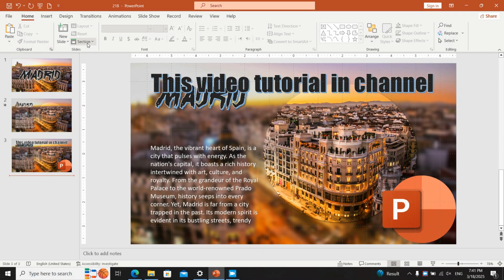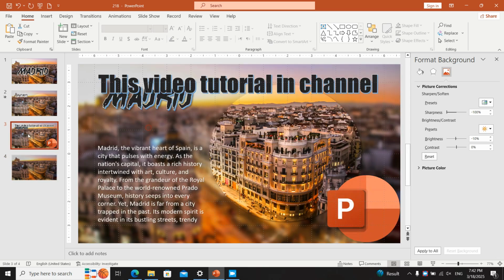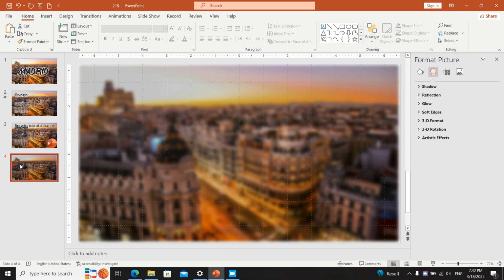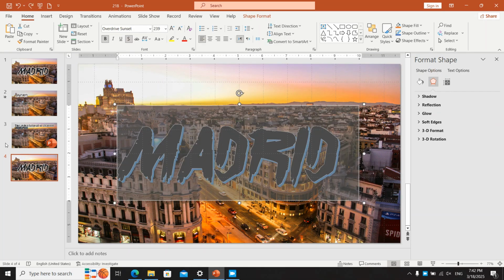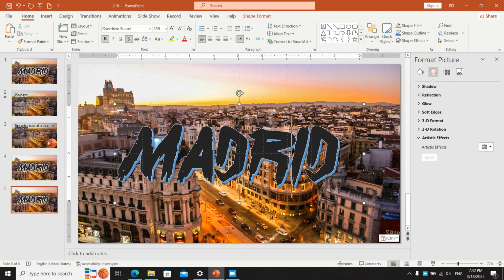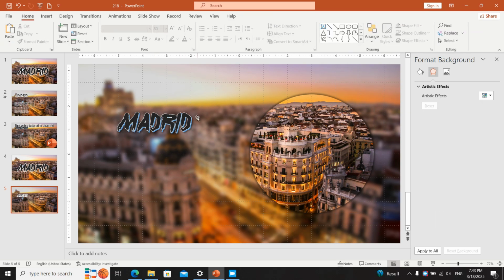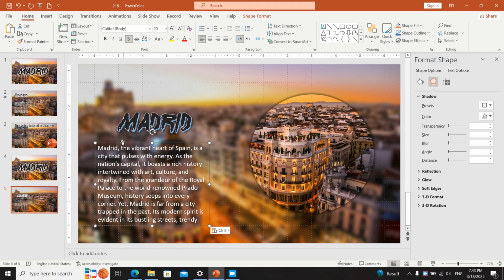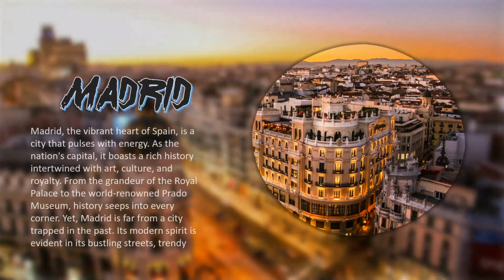How to Create Power Point Presentation Template tutorial about Madrid present template 108